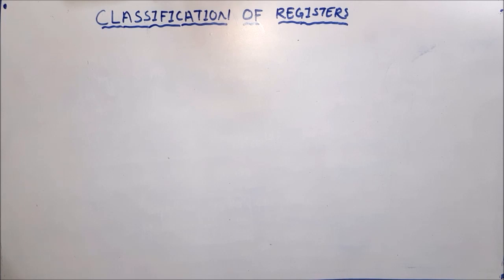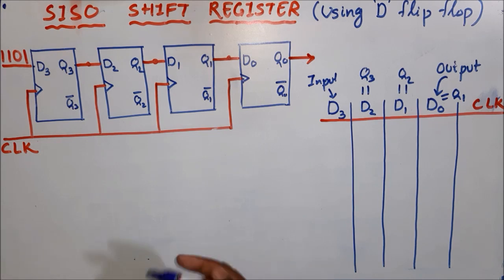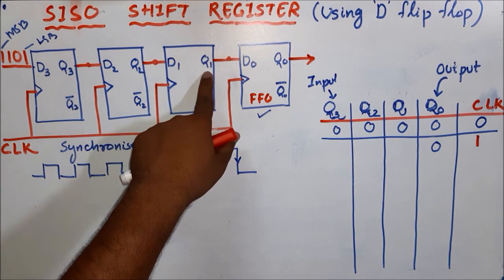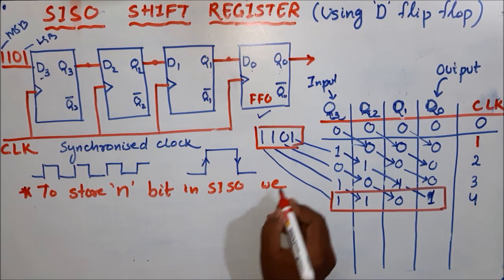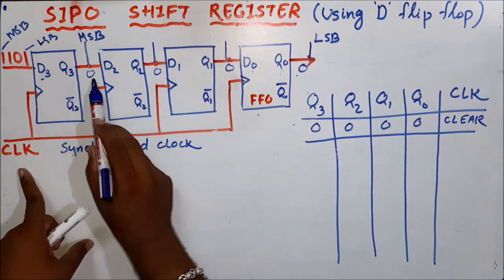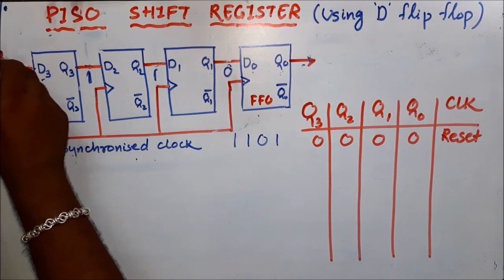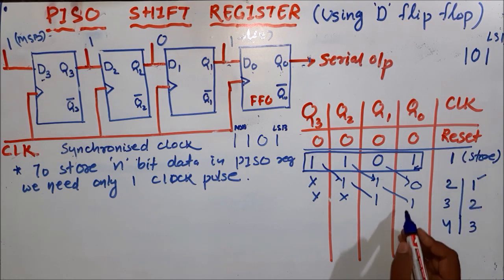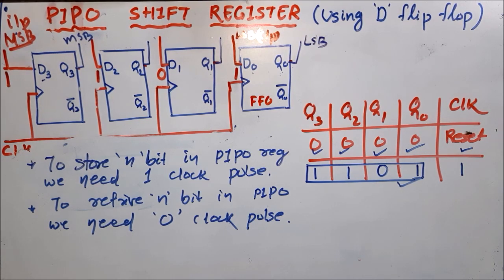Lec 20: Working of Registers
assignment link

link to submit assignment will be available soon